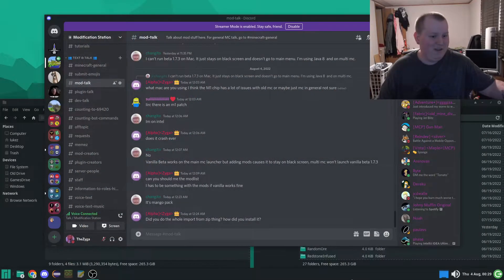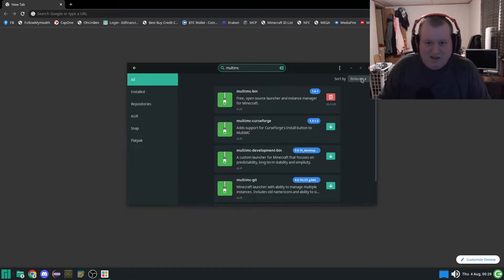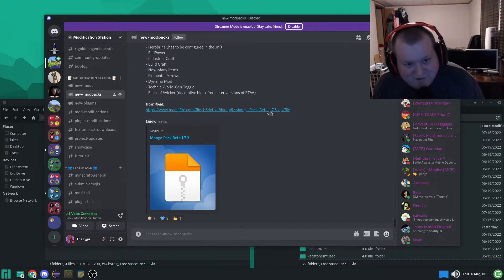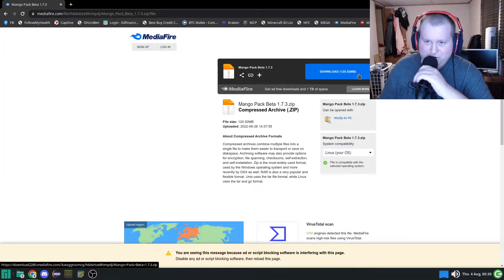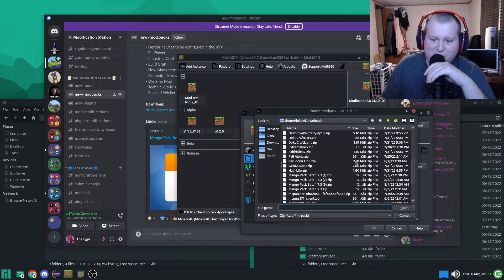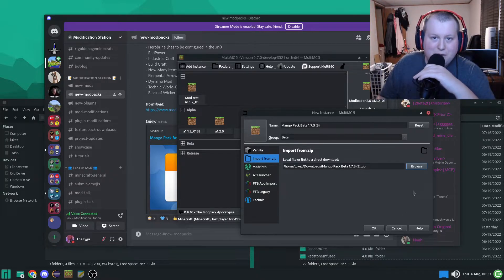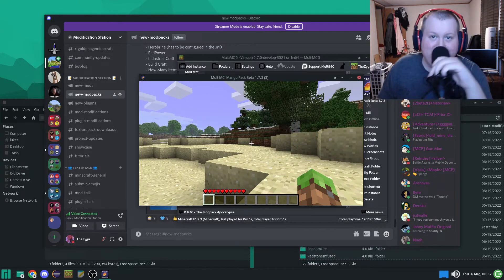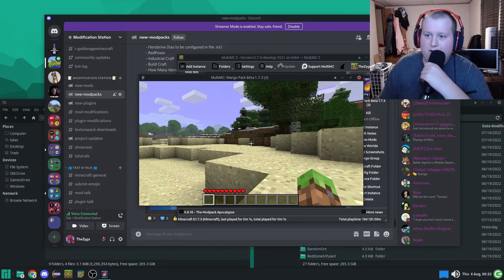How to install a MultiMC instance! AKA Mango Pack [High Quality]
A place for Alpha and Beta modders and mod users alike.

Join my personal Discord to see what I am up to and when I am going live: